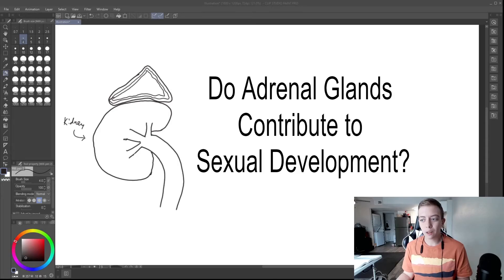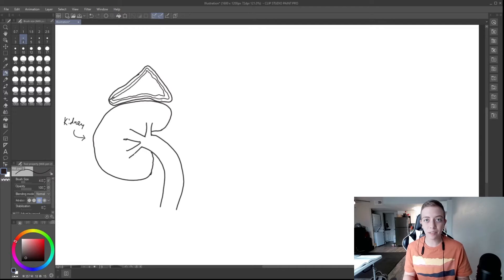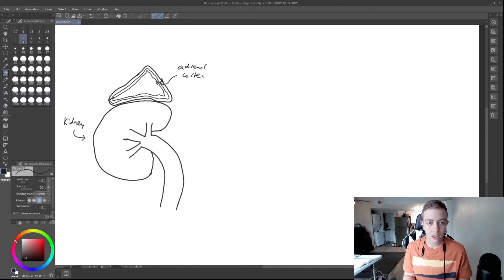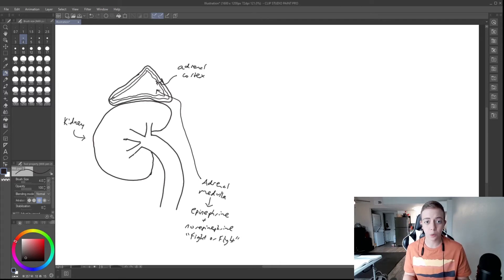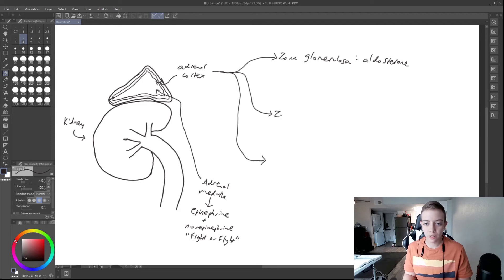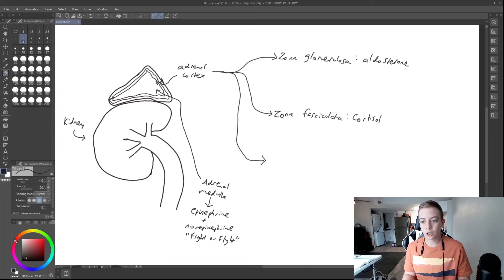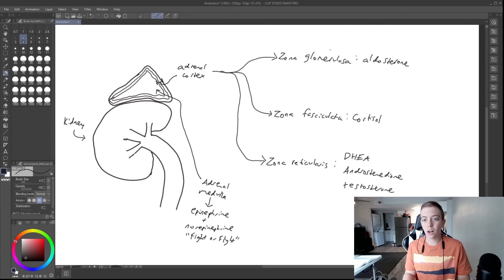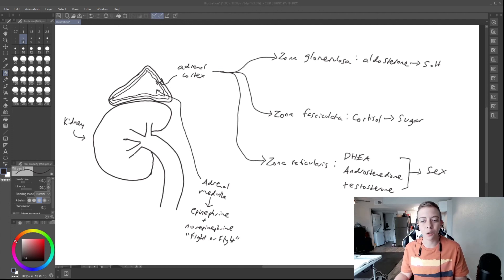Do Adrenal Glands Contribute to Sexual Development?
Understanding the adrenal cortex is an essential foundation for studying hormonal sex and differences in sexual development. Interplay between aldosterone, cortisol, and androgens contributes to sexual development in humans.